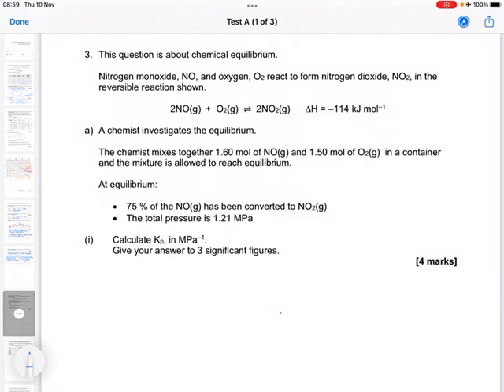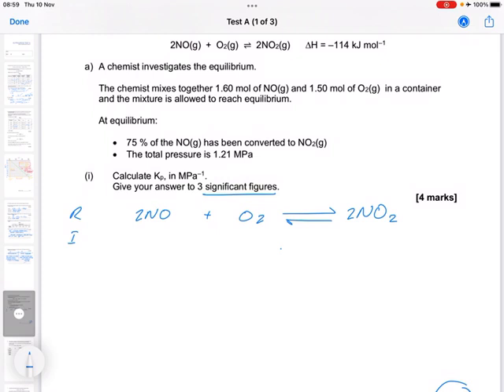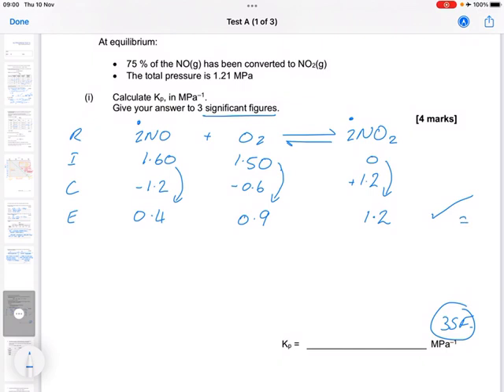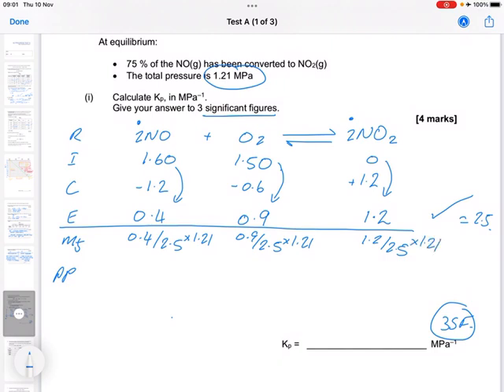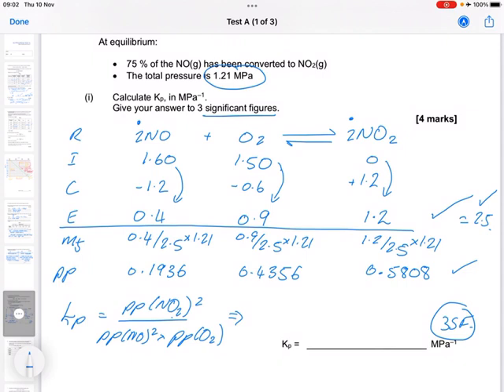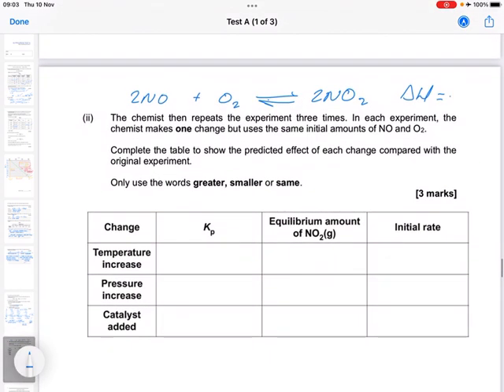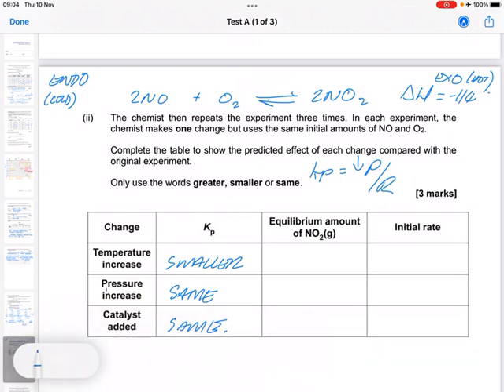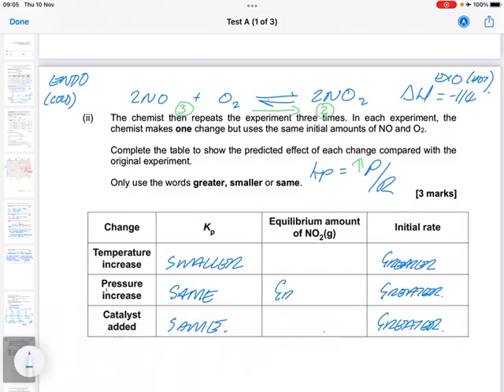A2 Half Term 2 Test A Question 3